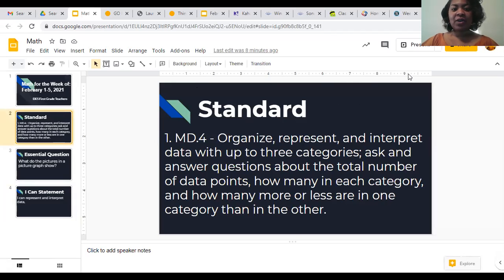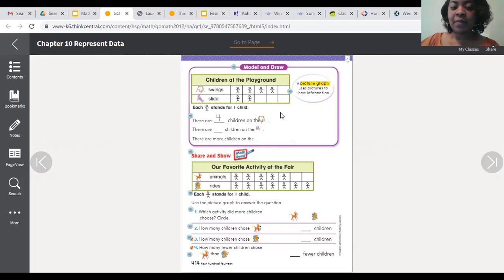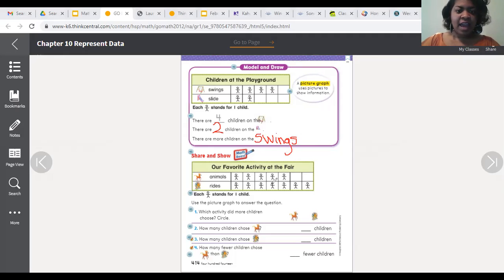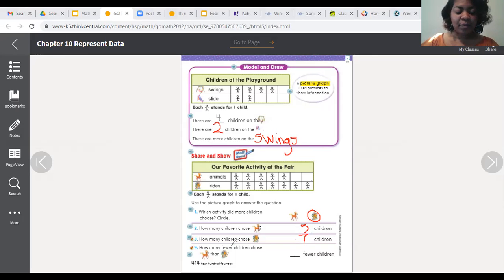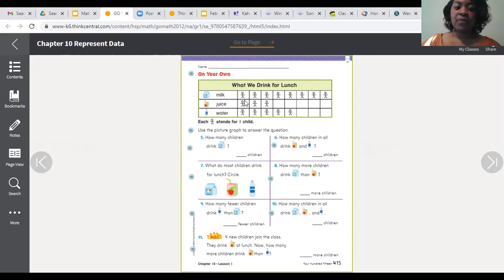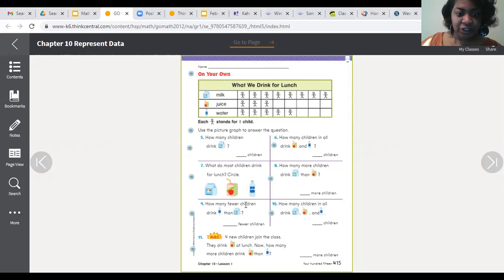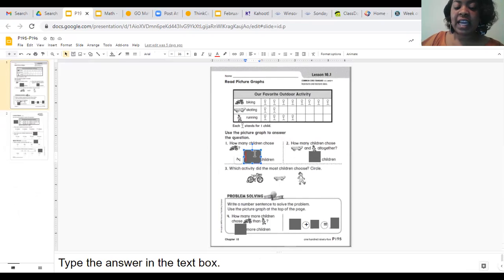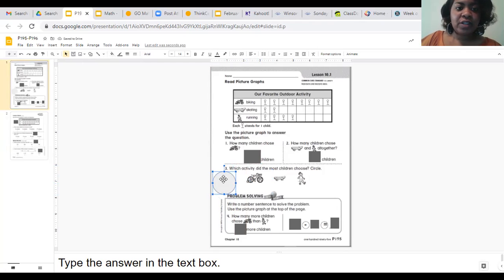Go Math Lesson 10.1